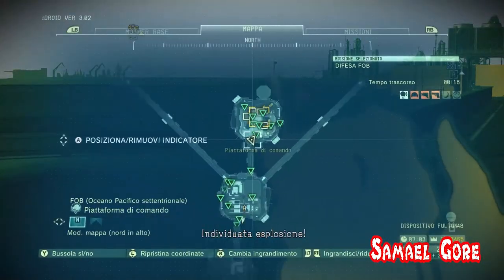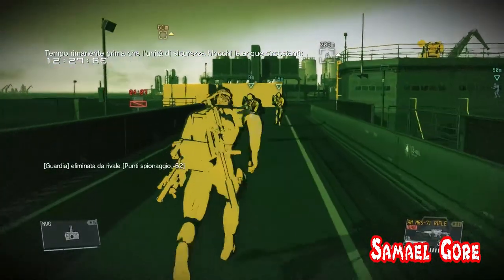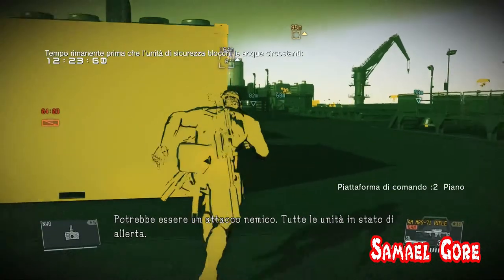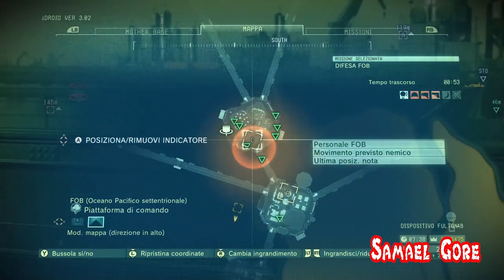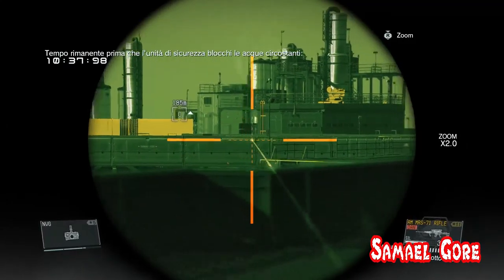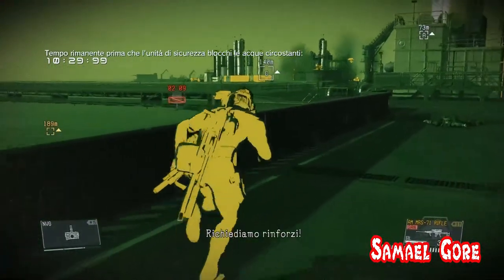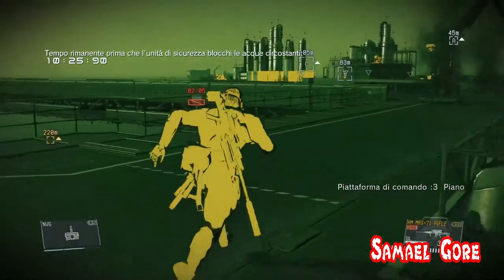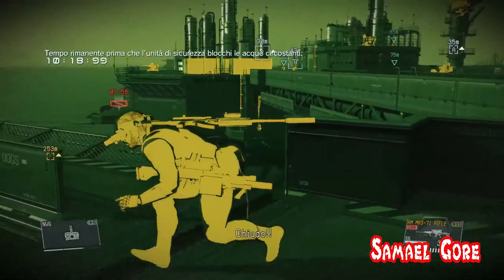MGSV TPP FOB #101 Difesa Vs Syngic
Intruso - Syngic